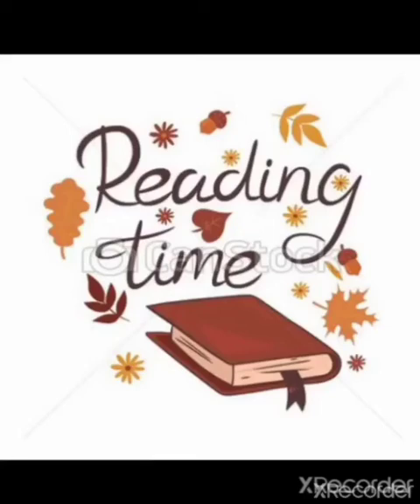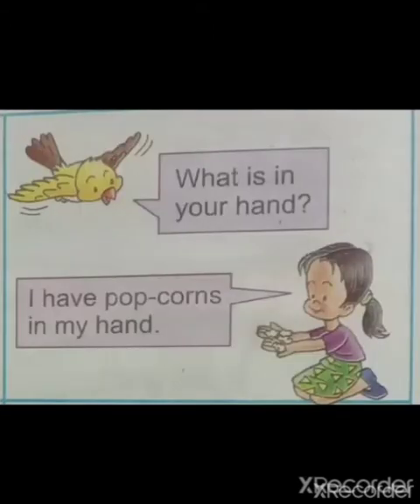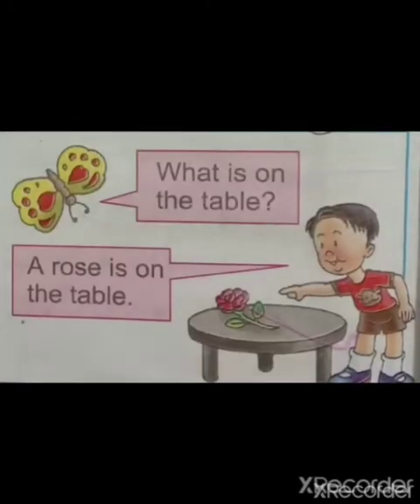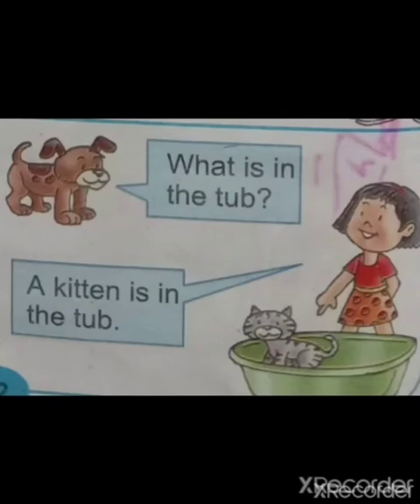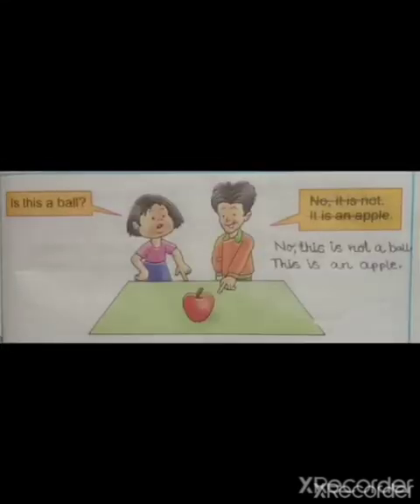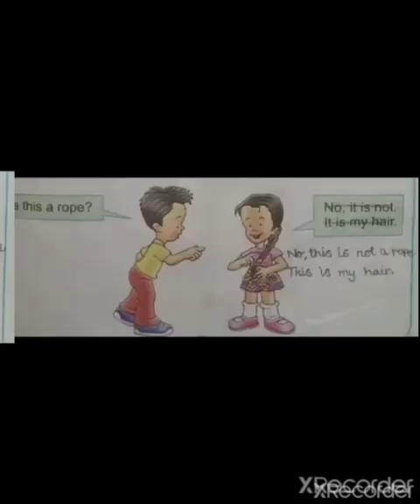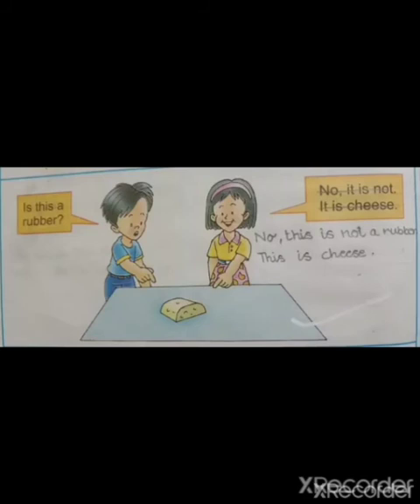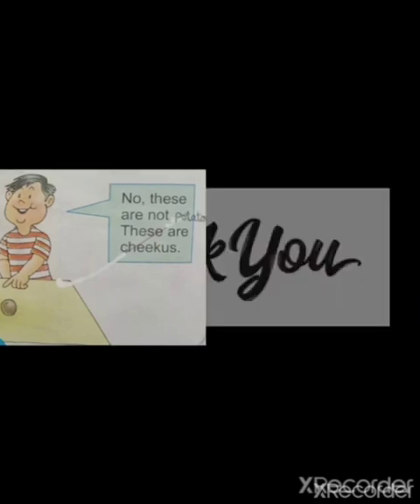English/ Std-I/ Reading/ L- ' What is what'